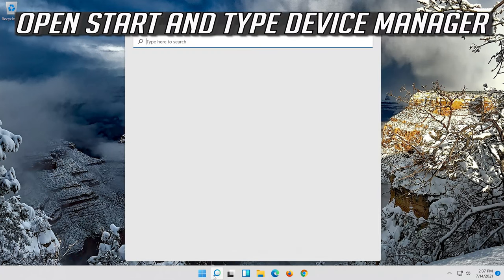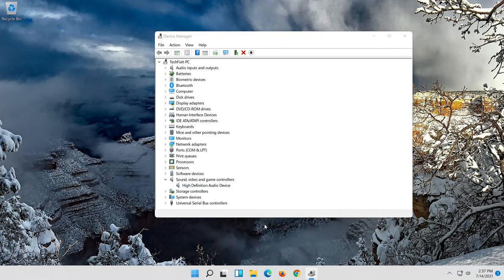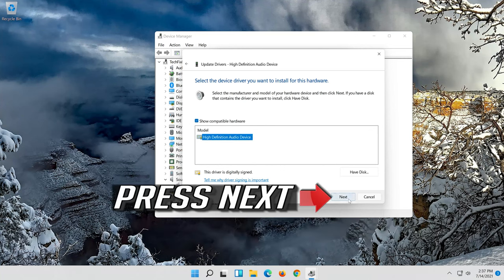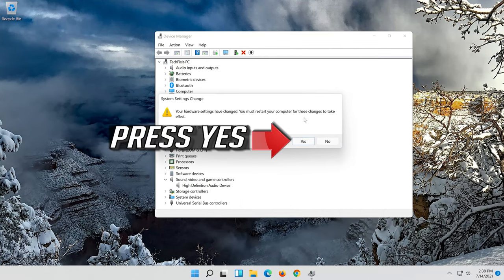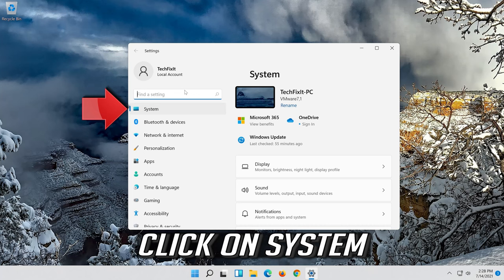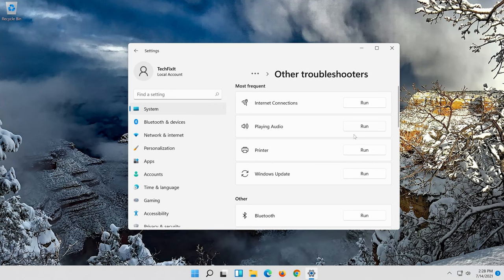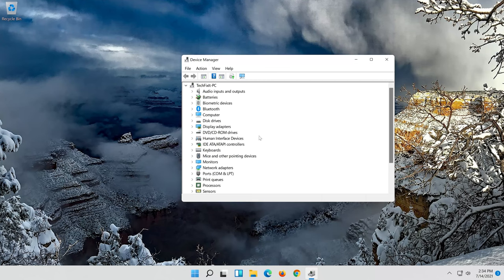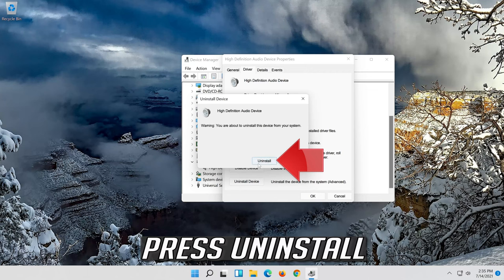Windows 11 Volume Icon Missing From System Tray Taskbar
However, several users, and on especially on Windows 11, have been complaining of missing icons on the far right of the taskbar. A common complaint (probably because it is used more often) is the disappearance of the sound icon that lets you access and make changes to your computer’s sound settings. This includes the volume level, the input and output channels and other configurations.

Have you ever run into a situation where you want to raise the volume of a downloaded clip to make it audible, only to find that the Volume system icon is missing from the taskbar of your Windows 11 computer? The problem occurs when the behavior of the system icon selection setting is greyed out. The more general approach towards solving this problem is looking for a solution from the Settings program or the Control Panel but or manually setting icons on the notification area.

With default settings, network/wireless icon, volume icon, and battery icon (if PC comes with a battery) appear on taskbar in Windows 11. Like other icons, at times, the volume icon might go missing from the taskbar.

Of course, you can adjust the speaker volume even if the volume icon is missing by either using hotkeys on your keyboard or by opening volume mixer (type adjust system volume in search to get volume mixer).

windows 10 volume icon missing from system tray taskbar
volume icon missing in taskbar windows 10
volume icon missing on taskbar windows 10
volume icon missing windows 8.1
volume icon missing windows 11greyed out